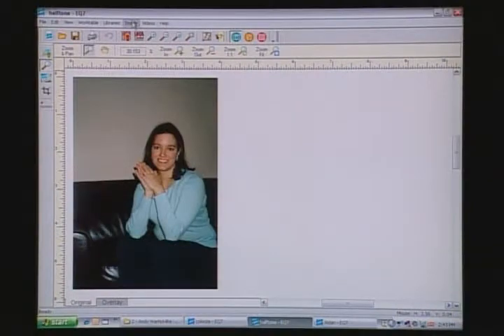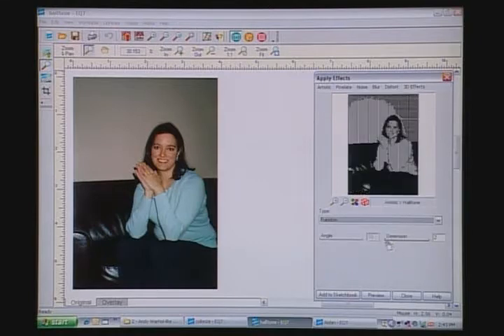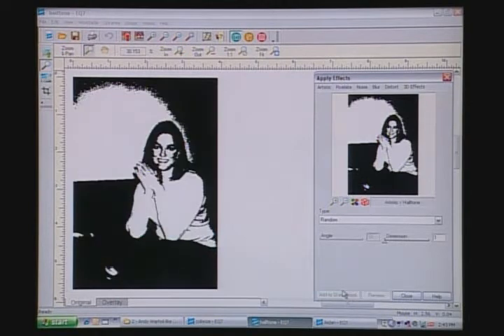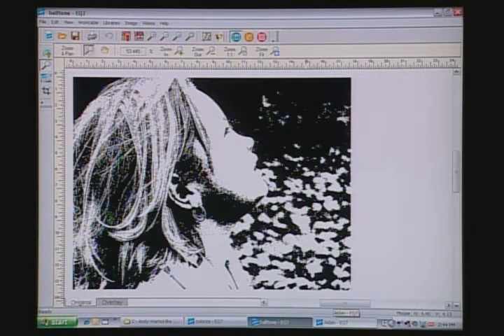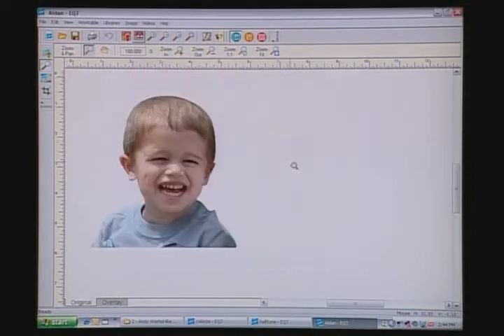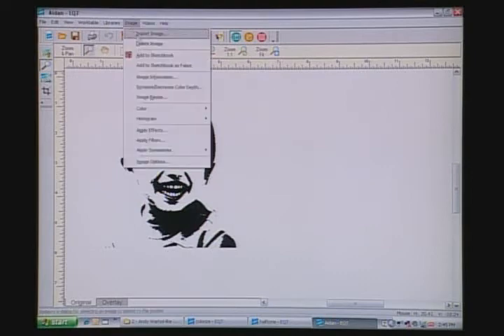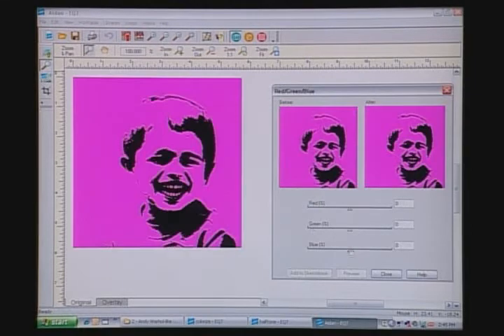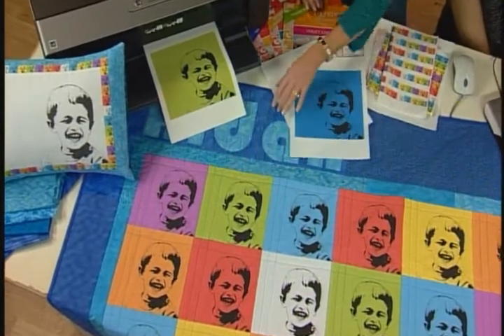Pop Culture Quilt using Photo Effects in EQ7 - Electric Quilt on Quilting Arts (607)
EQ7 is discontinued. for our current software.

Andrea Bishop and Pokey Bolton see how to create a Andy Warhol-esque quilt using a photo and image options. Andrea starts out with a digital photo with a lot of contrast, makes it a halftone image, and then applies different RGB effects to it to create the different colors. The image can be printed out big or small to make the quilt or ribbons of photos in the pillow.